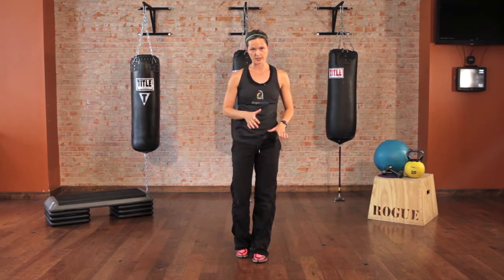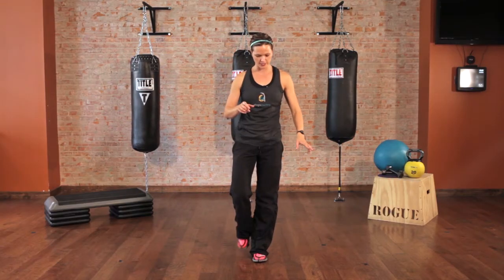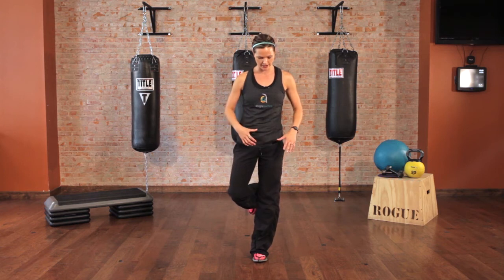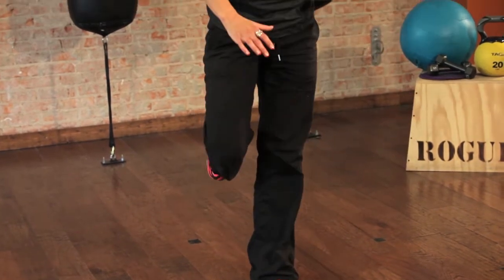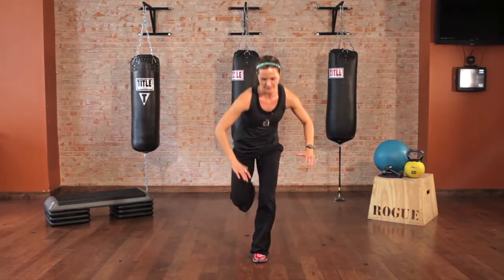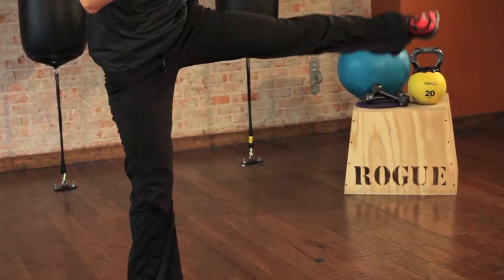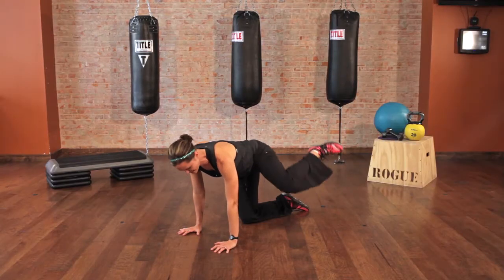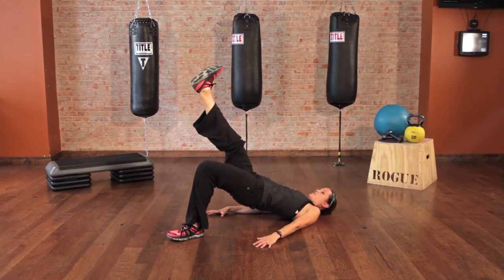Glute Workout | Allegro Coaching